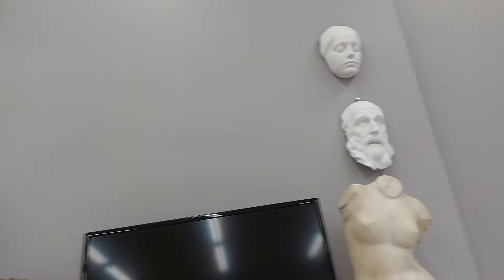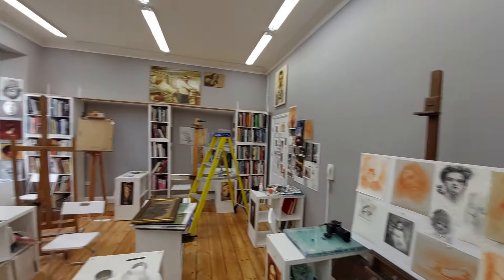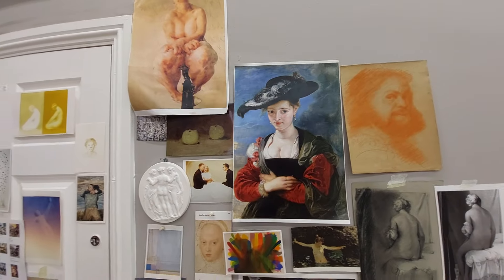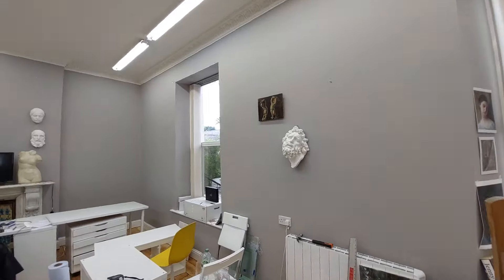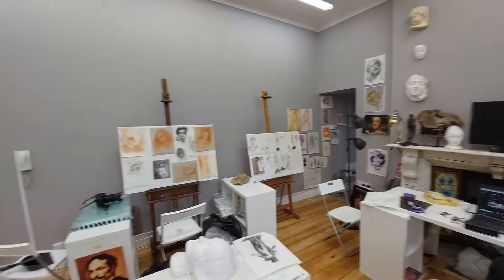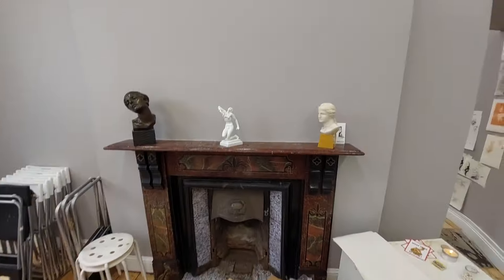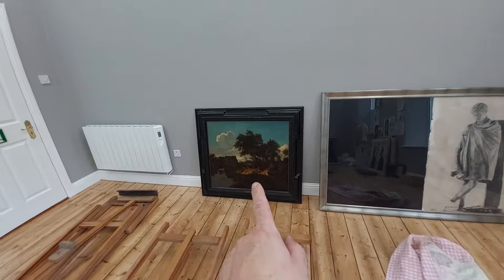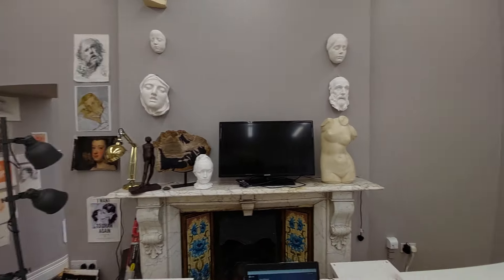East Coast Art Studios. Bray, Wicklow, Ireland Set Up 2022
Nearly There! First studio sessions this Saturday, July 2, 2022

We have a large studio 120 m2 of space. 2 teaching studios for the study of classical and contemporary art, Life Drawing with the model, 1 abstract painting room for throwing paint around, 1 large 25 m2 room for artists to have studio shared space, with 4 other artists - this can be rented by the week. A huge library, loads of high quality prints to study from, sculptures to draw and paint from, and a collection of art from the 1600s to present day. Come and study with us 5 minutes from Bray Train Station at 20 Quinsborough Road.